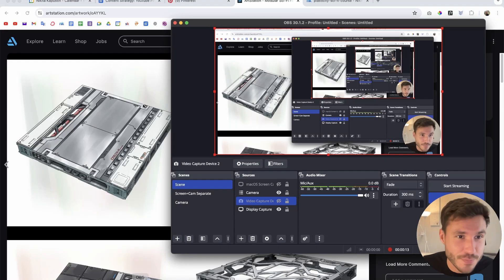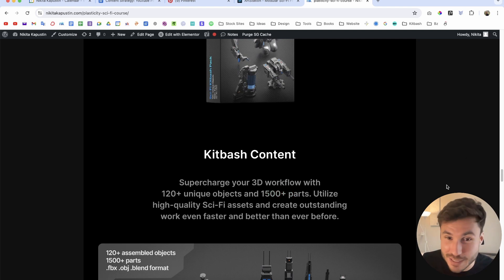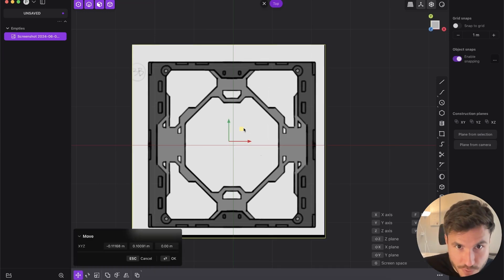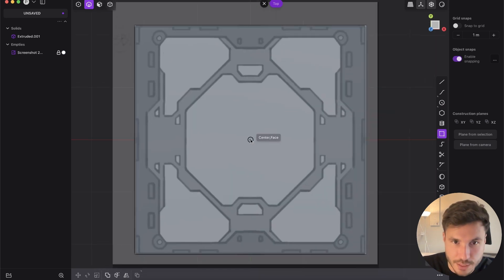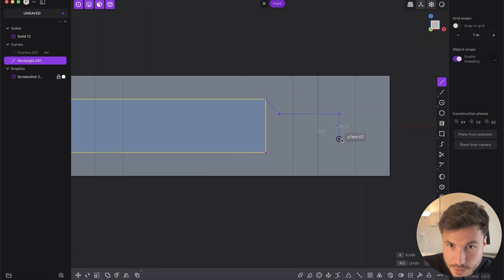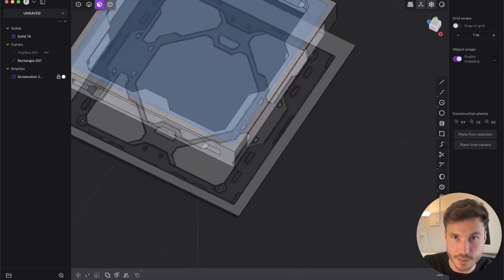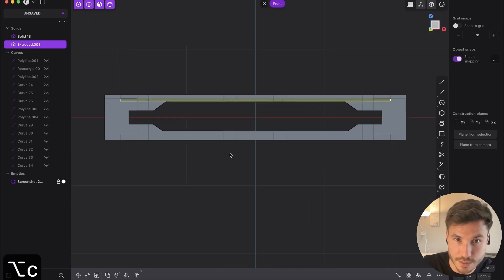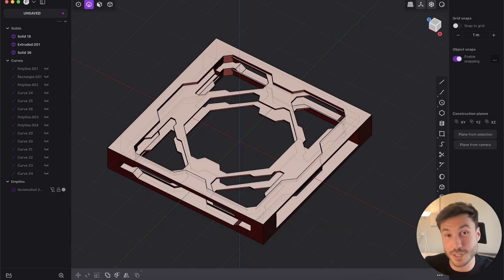BEST 3D Modeling Software for Hard Surface | Plasticity Tutorial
In this tutorial, I will share my thought process and show you how to create a sci-fi panel concept from scratch using Plasticity. You will learn how to take inspiration from sketches and turn them into detailed 3D models. Additionally, I introduce my new sci-fi kit bash pack and course for beginners, where you can master essential 3D modeling tools and create your own sci-fi designs.

⏱️ Timestamps
00:00 Introduction and Finding Inspiration
2:05 Creating the Base Shape and Adding Details
4:26 Trimming and Joining Shapes in plasticity
8:01 Adding Depth and Final Touches
9:48 Promoting the Sci-Fi Kit Bash Pack and Course

▼ Useful Links ▼